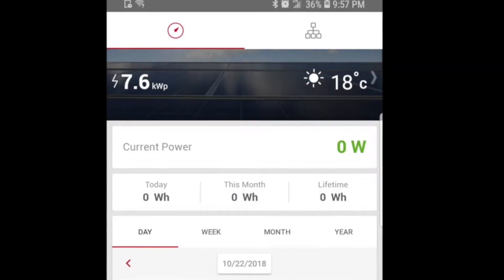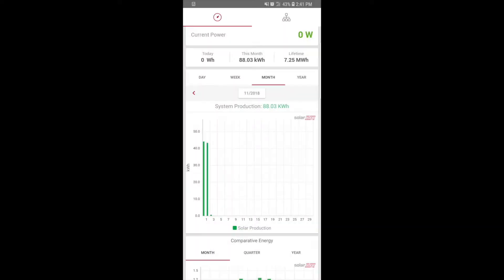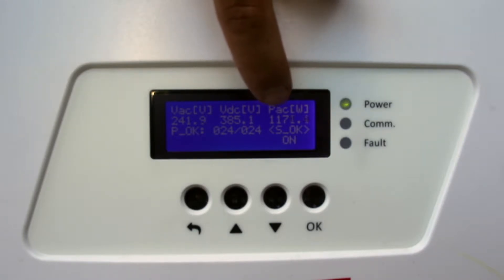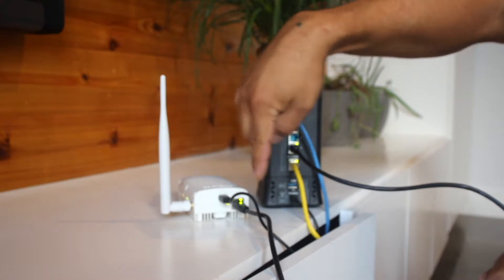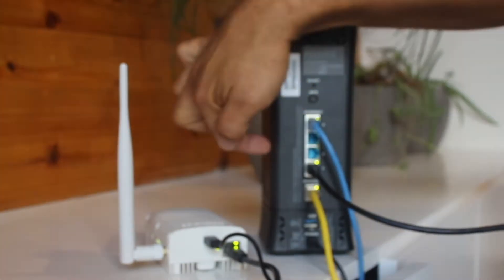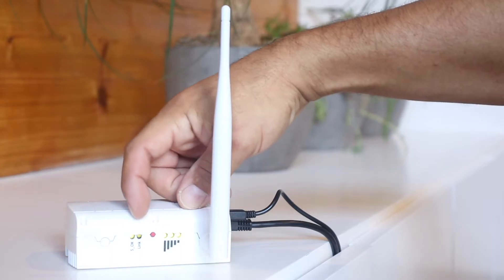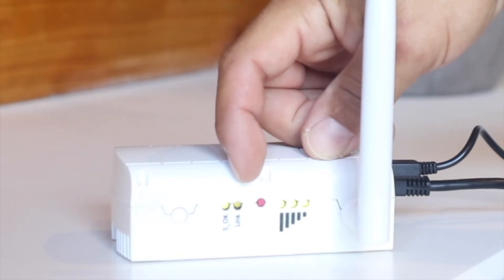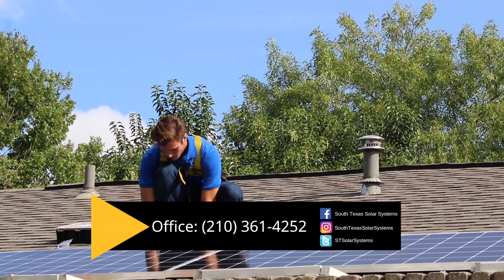TROUBLESHOOT SOLAR EDGE GUIDE- What To Do If Your Solar System Is Not Working Properly.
Are you having troubles with your solar panel system? Watch this video to learn how to troubleshoot your solar edge inverter if the system is not producing.